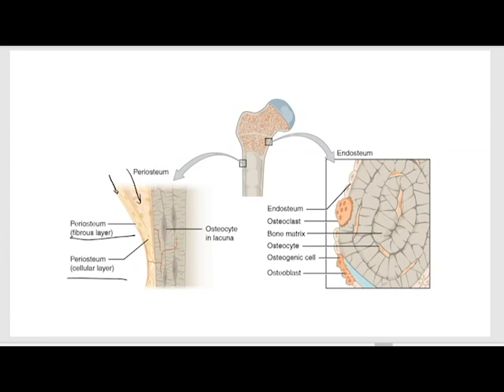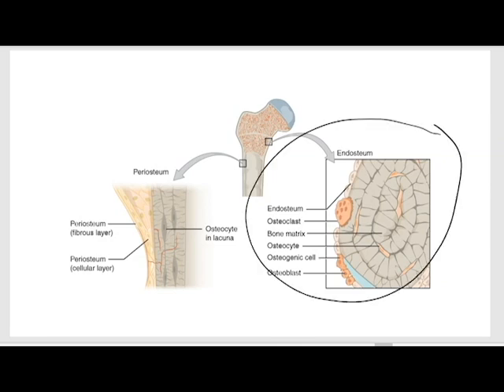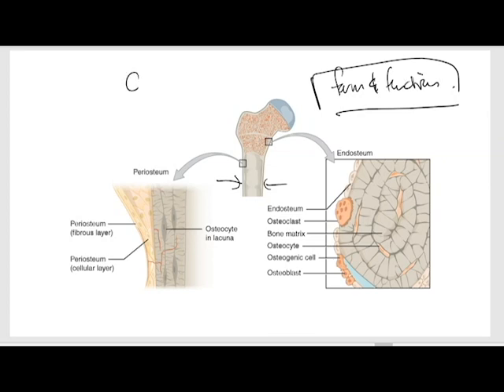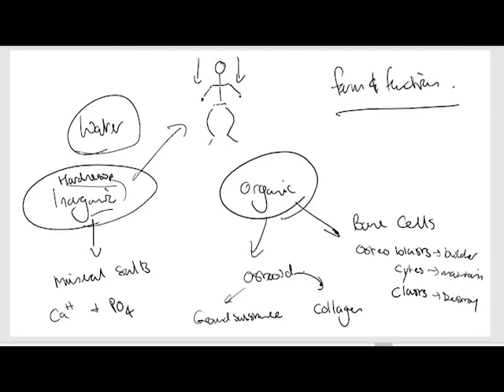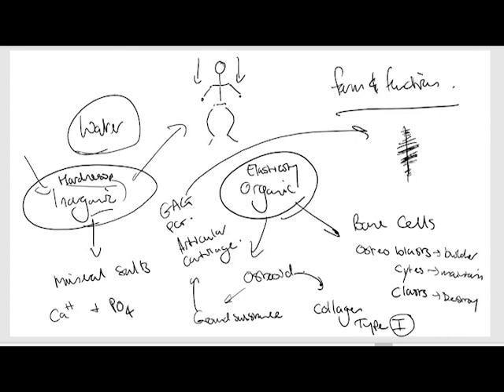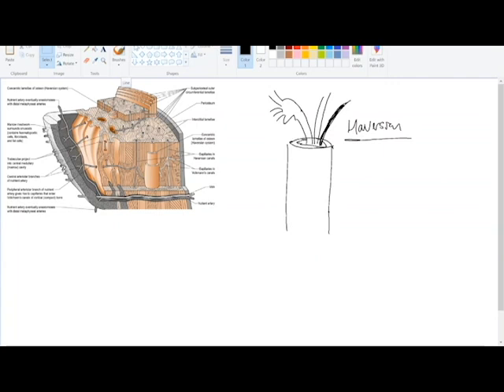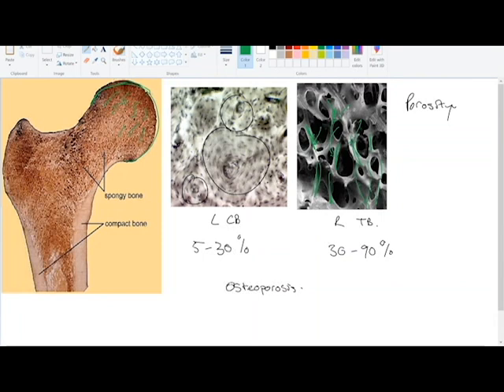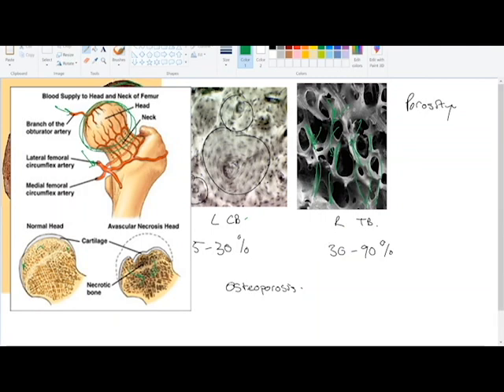Basic Bone Physiology Part 1: Form and Function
First of a 2 part series on basic bone phys